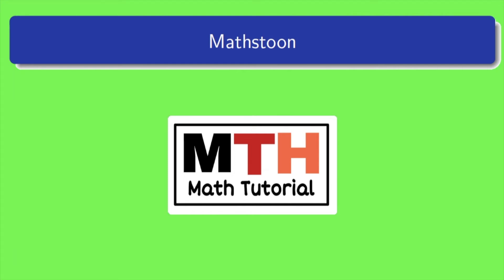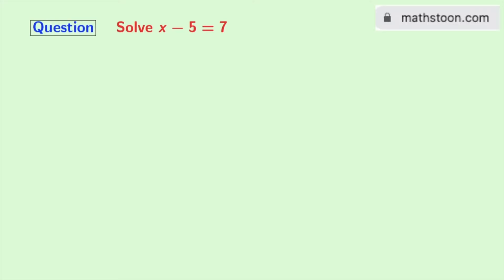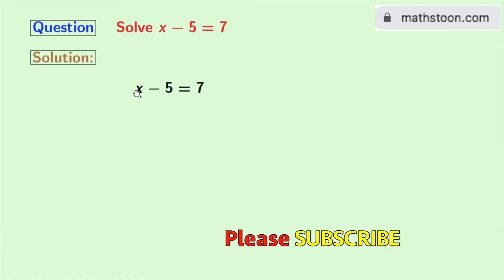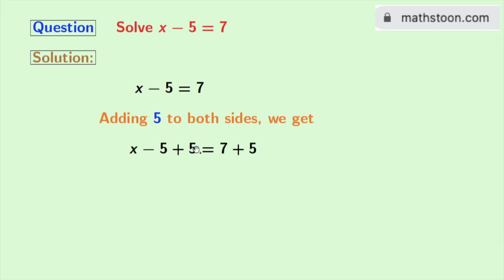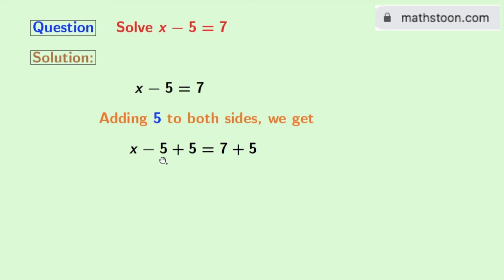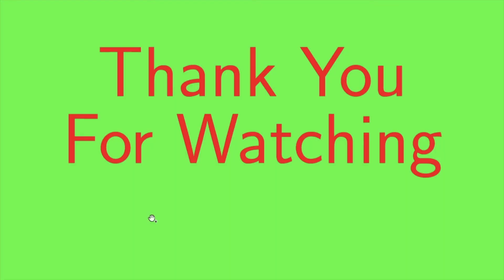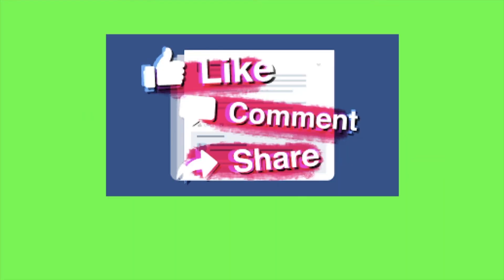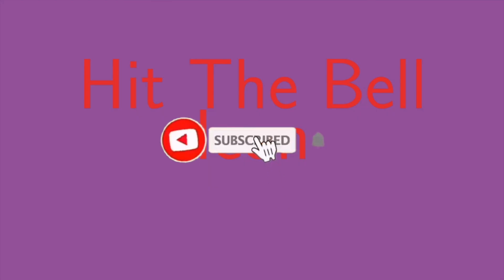x-5=7 solve the equation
In this video, we will solve the linear equation x-5=7 in a very easy way.

We post videos daily on youtube